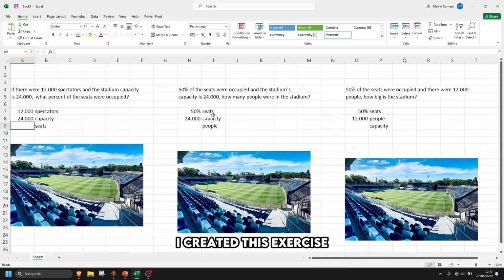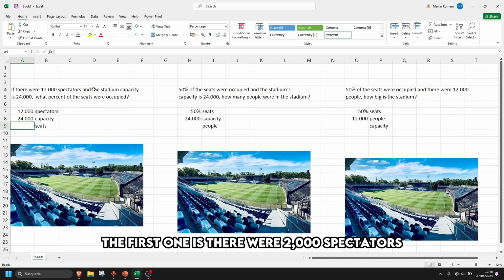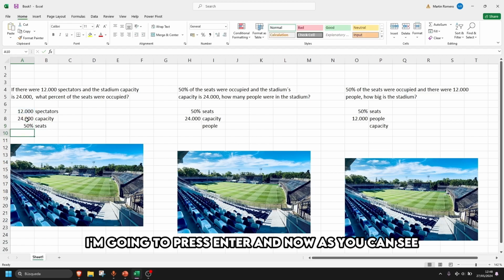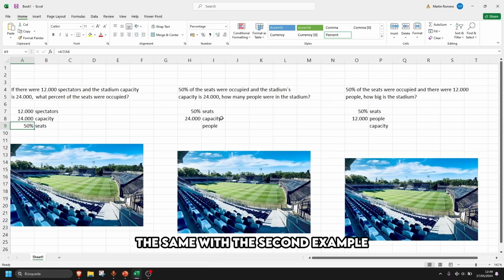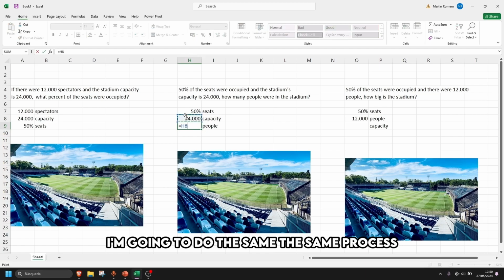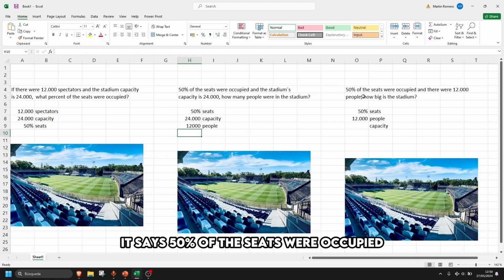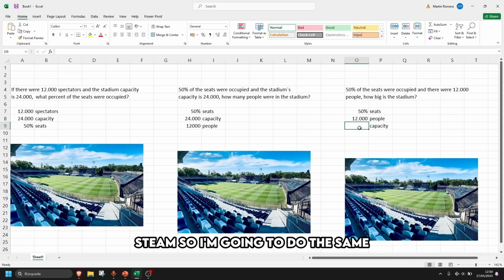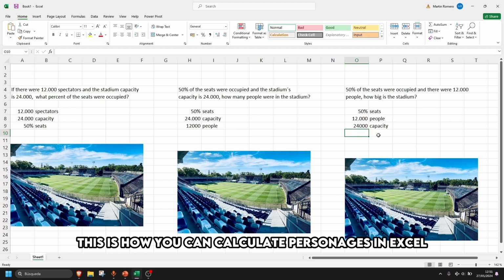✅🤓 How to CALCULATE PERCENTAGE in EXCEL | How to CALCULATE PERCENTAGES in EXCEL 🚀✨😱✅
Percentages got you down? Fret no more! This video will turn you into an Excel percentage wizard in minutes!

We'll break down two powerful methods for calculating percentages in Excel, perfect for beginners and veterans alike.

In this video, you'll conquer:

• Finding a percentage of a total (think discounts or commission rates!).
• Calculating what percent one number is of another (think sales figures or grades!).
• Using built-in Excel functions to make things a breeze.
• Easy-to-follow formulas explained step-by-step (don't worry, it's not scary!).
• Keyboard shortcuts to become a lightning-fast percentage pro! ⚡

By the end of this video, you'll be confidently calculating percentages in Excel, leaving those spreadsheets in awe!